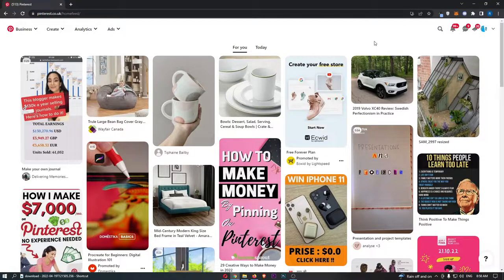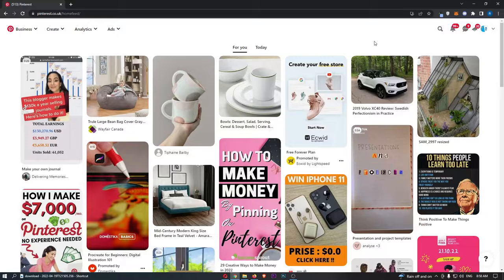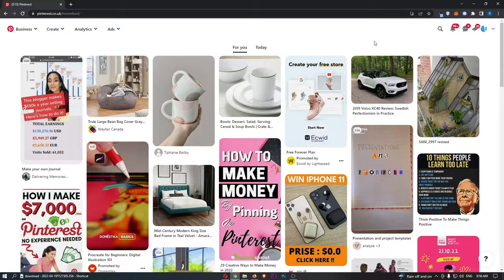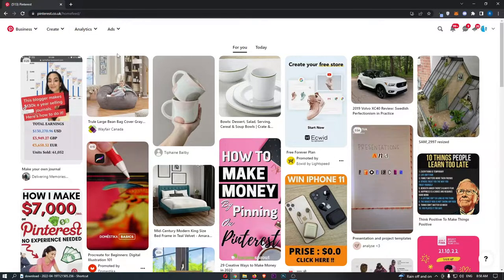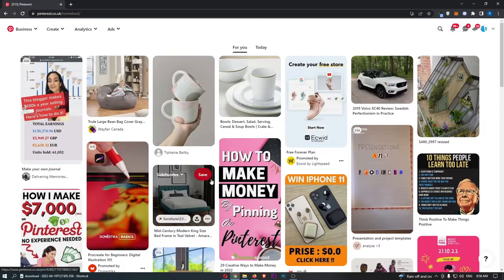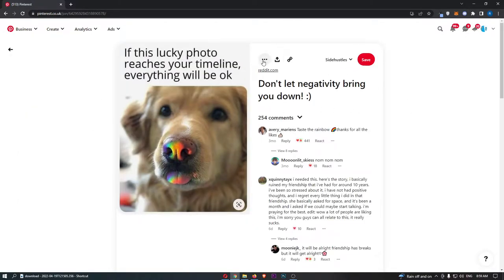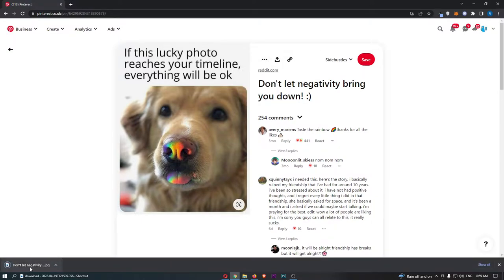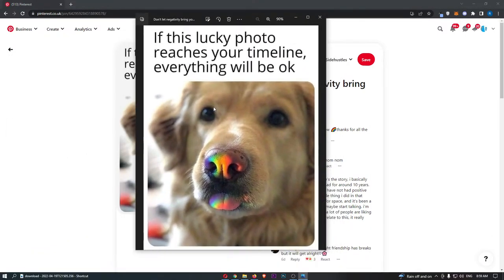How To Download Pin on Pinterest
In this tutorial I will show you How To Download Pin on Pinterest